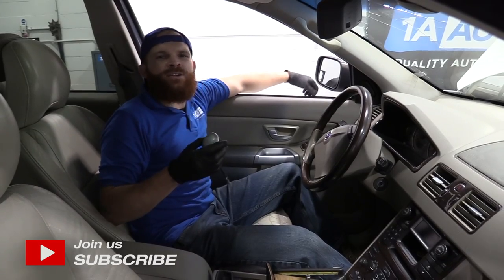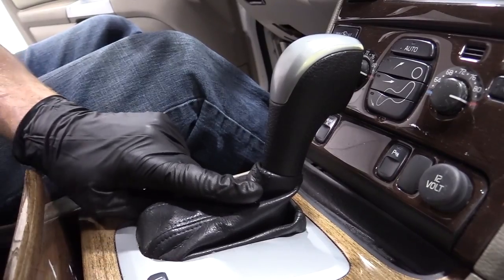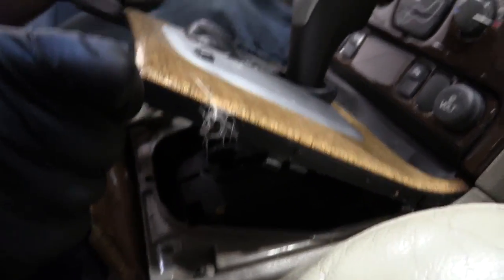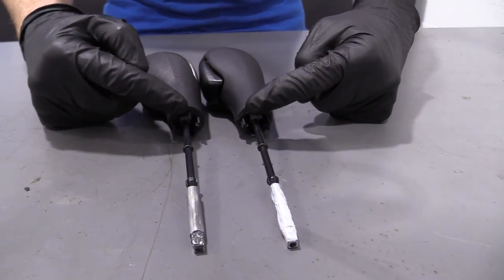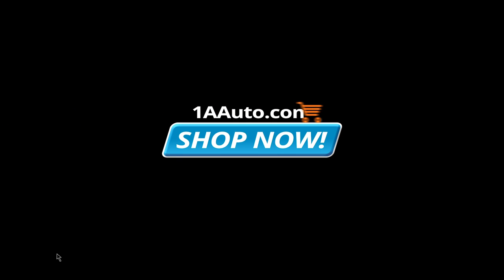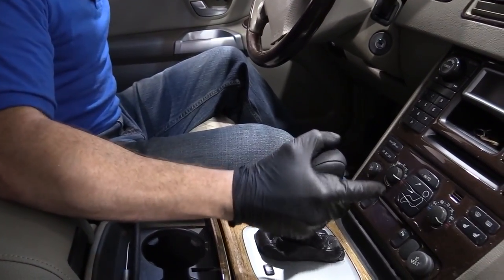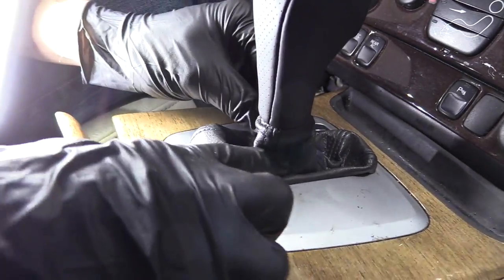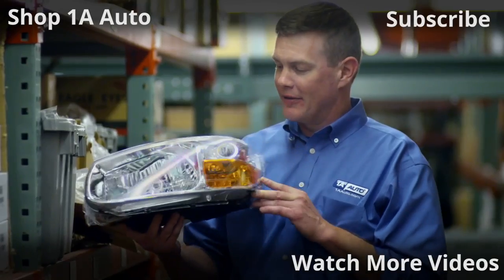How to Replace Shifter Knob 03-13 Volvo XC90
In the video, 1A Auto shows how to remove and replace a worn, scratched, ugly, or broken automatic transmission shifter knob. The video is applicable to the 03, 04, 05, 06, 07, 08, 09, 10, 11, 12, 13, 14, Volvo XC90.

• Pocket Screwdriver